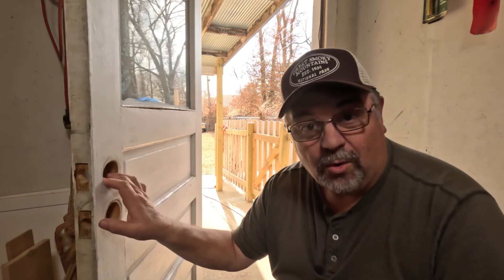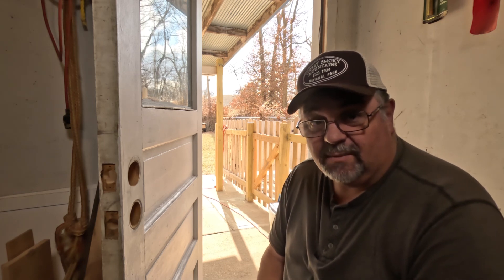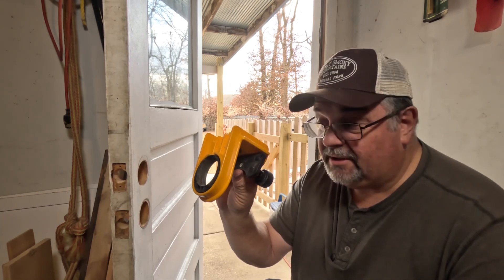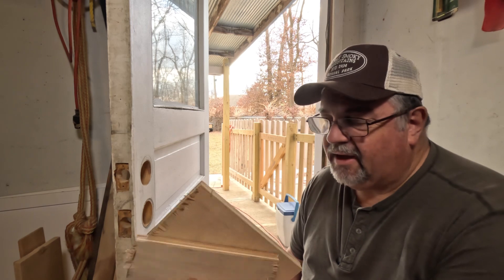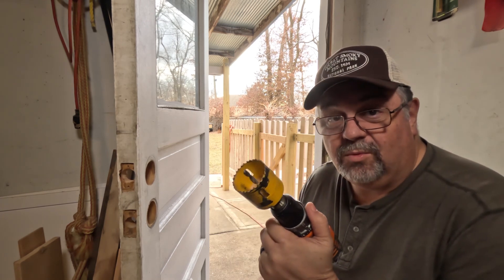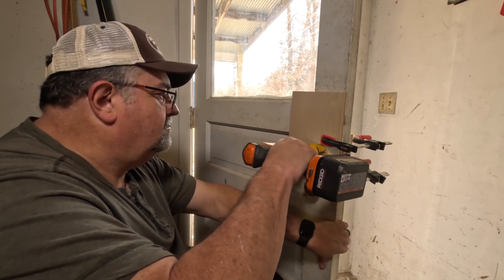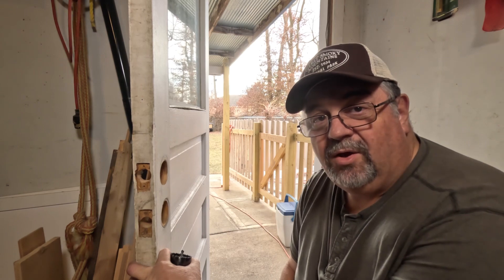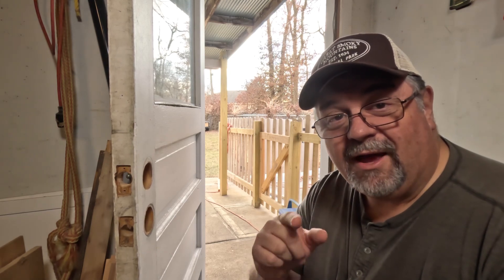How to Enlarge Door Knob Hole - The Easy Way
I wanted to replace my deadbolt with an electronic deadbolt on a very old door in my garage. The hole was too small and needed to be enlarged. This can be difficult, but hopefully I can show you a couple of different ways to do this and still have a clean hole for the new deadbolt. You should also be able to purchase one of these at Home Depot or Lowes, etc. It comes with the hole saws that are needed for the installation.

Door Lock Installation Kit on Amazon

More “budget friendly” option for limited use

If you're thinking of purchasing anything from Amazon, please consider using the following link. Items will not cost you any extra by using this link, but it could possibly help this channel to grow by paying an extremely small "commission" on anything you purchase through the below links. I really appreciate it!

My Equipment:
GoPro Hero 9 Black
DJI Wireless Mic System
Ulanzi VLOG Housing Cage
Ulanzi Waterproof LED Light
SanDisk Extreme 256GB Memory Card